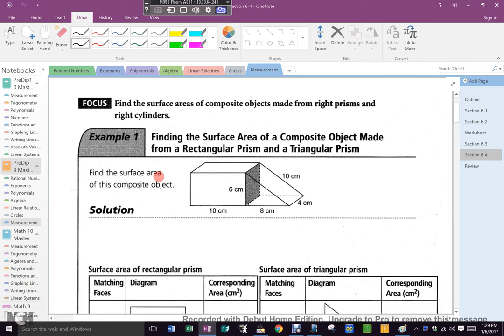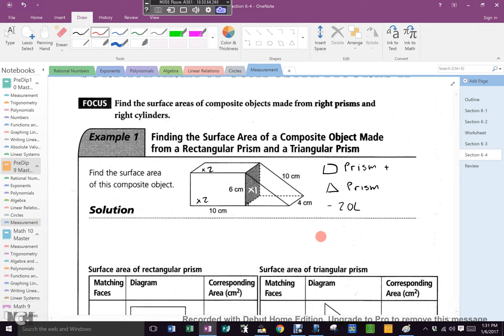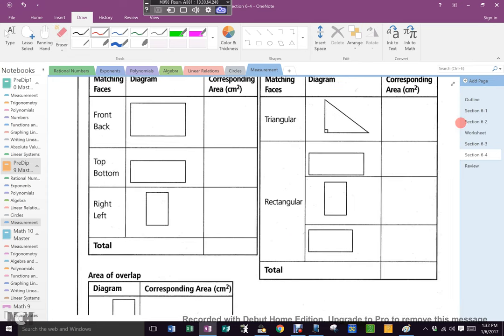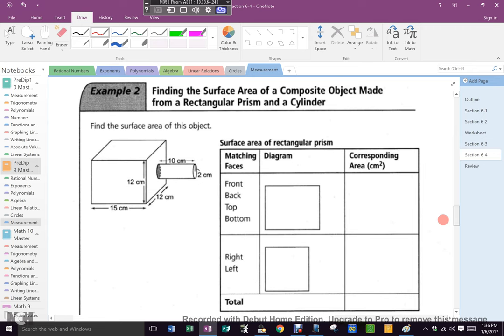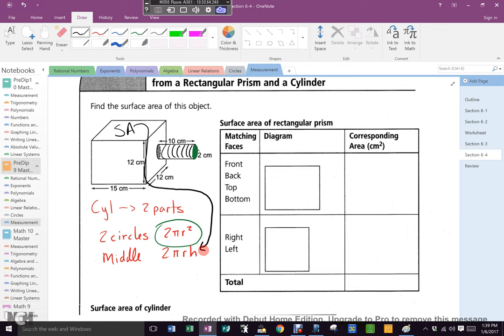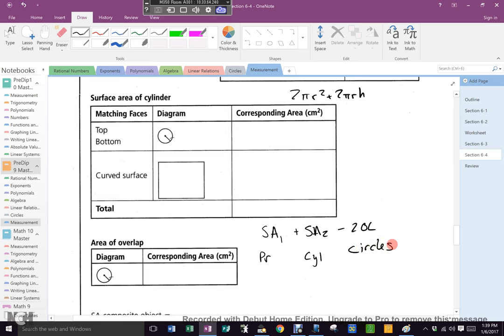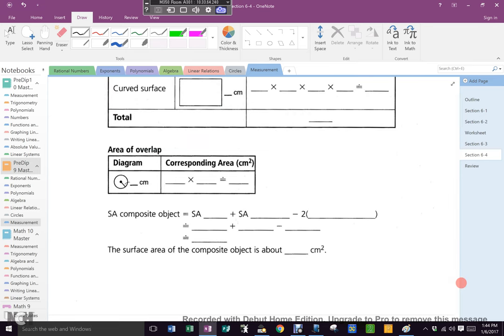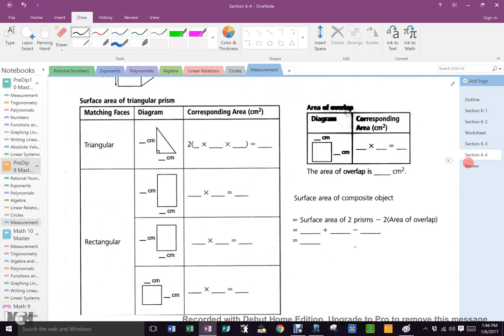Jan 6 Block C Surface Area II